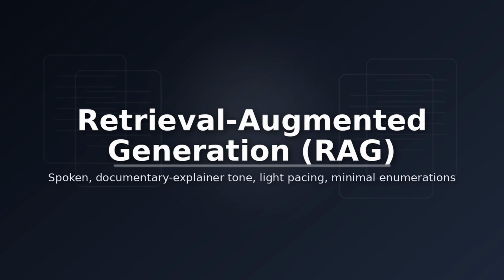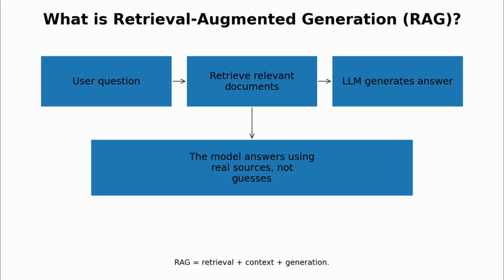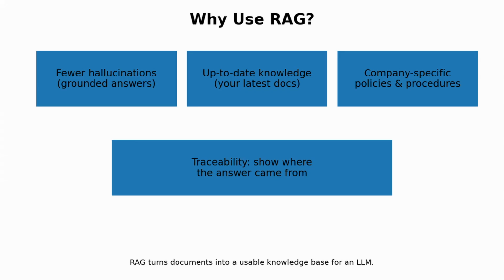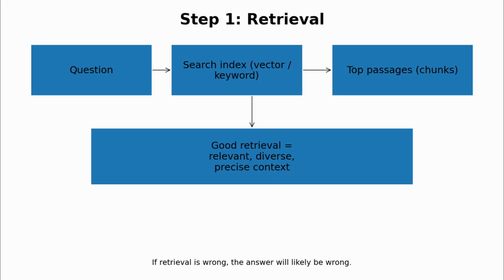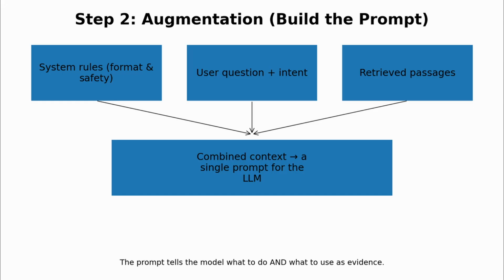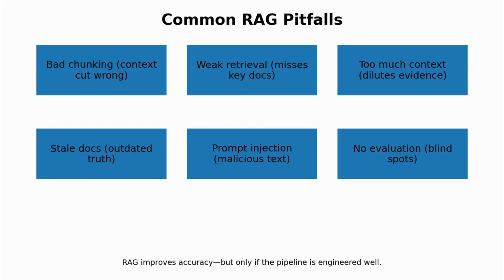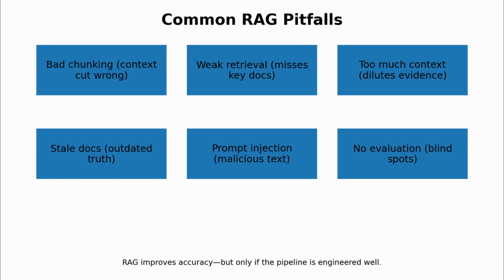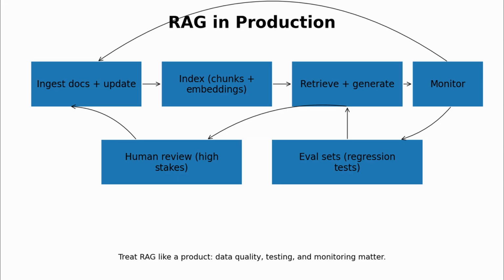Retrieval-Augmented Generation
Retrieval-Augmented Generation (RAG) is one of the most practical ways to make AI chatbots more reliable—by letting the model retrieve trusted information first, then generate an answer based on evidence instead of guesswork.

In this video, you’ll learn what RAG is, why it matters, and how the full RAG pipeline works in plain language. We walk through the three key phases—retrieval, augmentation (building the prompt with sources), and generation—and show how citations can make answers easier to verify. You’ll also see common failure points like bad chunking, weak retrieval, too much context, stale documents, and prompt injection, plus what “RAG in production” looks like with monitoring and evaluation.

If you want grounded, up-to-date answers from your PDFs, manuals, or knowledge base—this video explains the core idea and how to do it well.

Resources & Tools